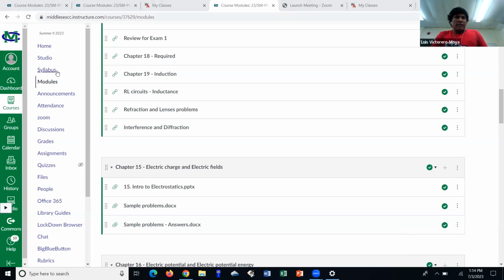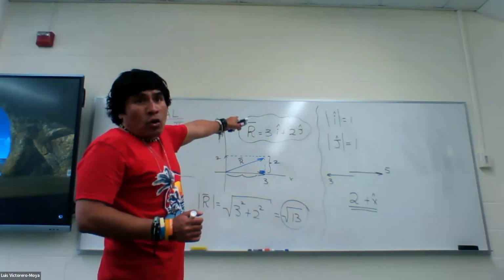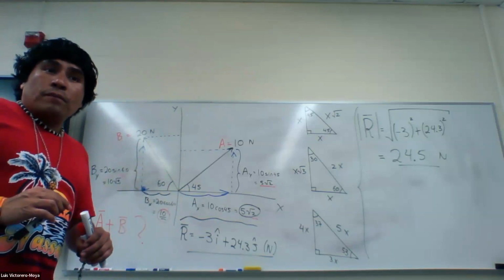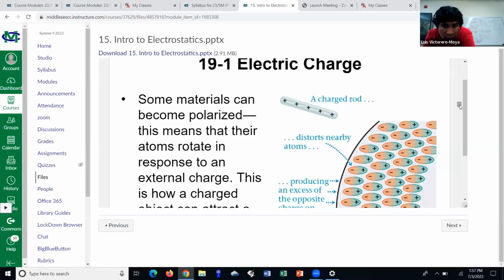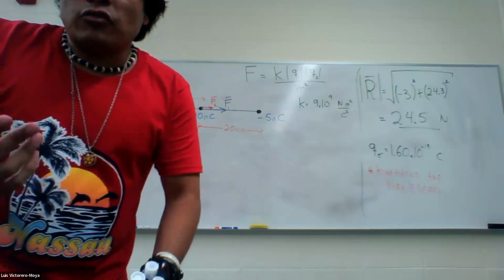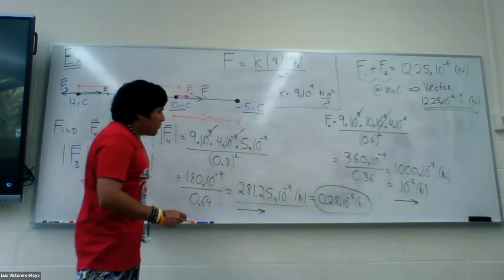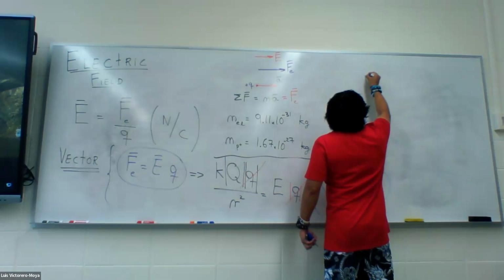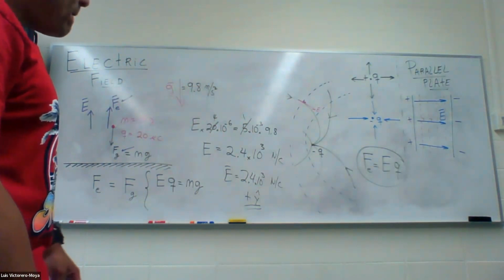General Physics II - Middlesex College - Introduction to vectors and Electrostatics.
Summer term II - 2023